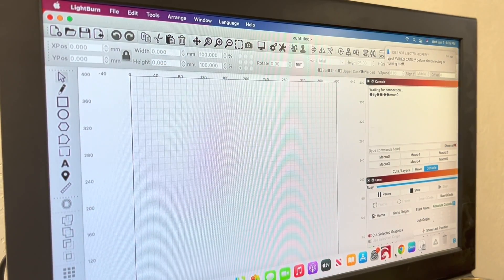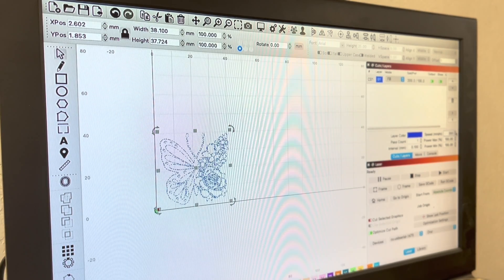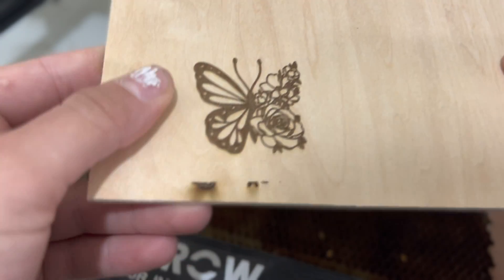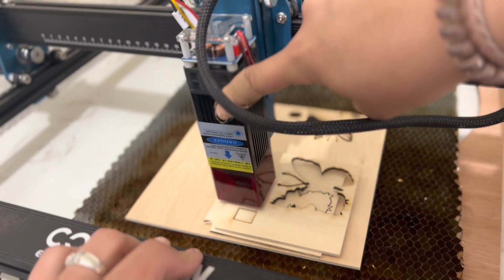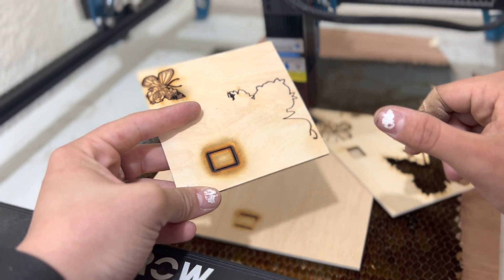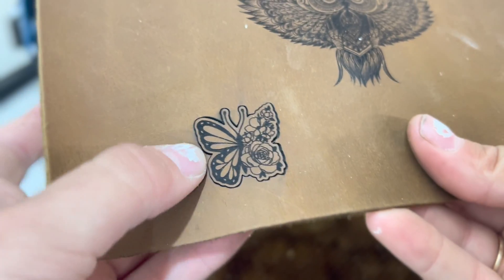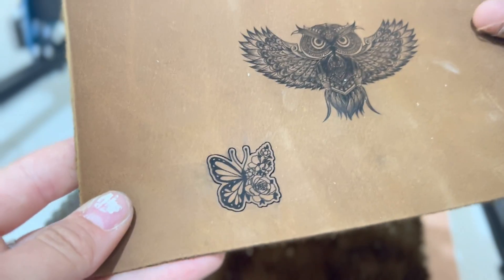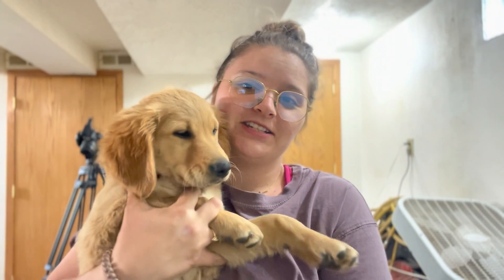COMGROW 10 W laser review